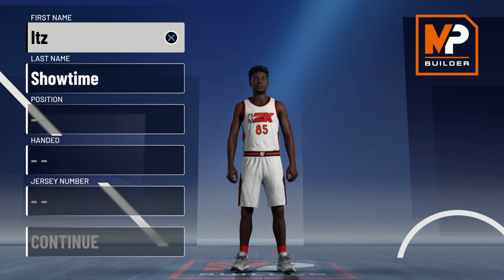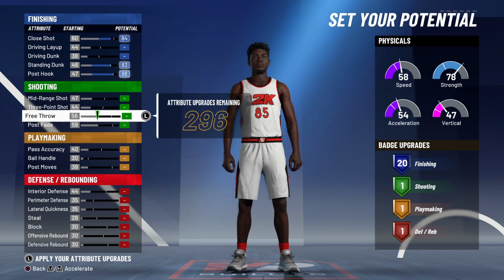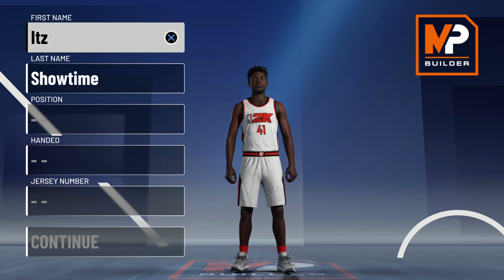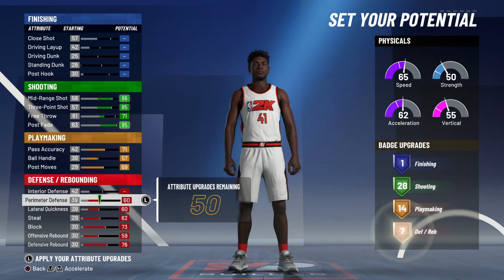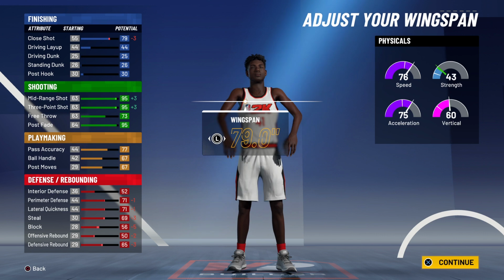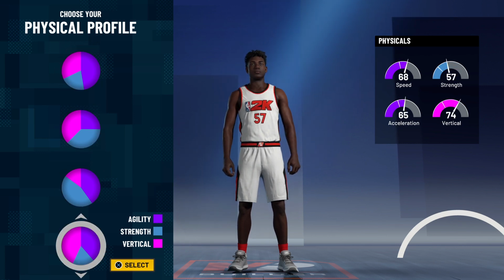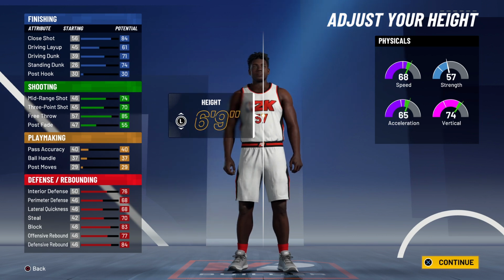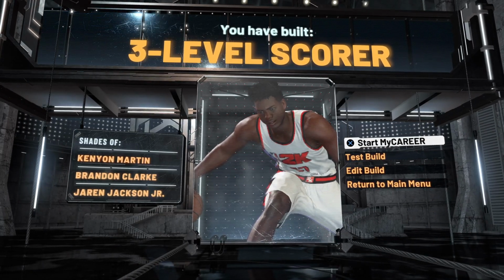THE TOP 3 BEST SHOOTING CENTER BUILDS IN NBA 2K21 CURRENT GEN (BEST COMP CENTER BUILDS)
During NBA 2K21 I made videos on:

Vc glitch after patch 5 bc glitch

Vc glitch after patch 5 Vc glitch PRETTYBOYFREDO PRETTYBOY FREDO SAVAGE SQUAD HOOPERS SSh WONDERSHARE FILMORA, WONDERSHARE FILMORA TUTORIAL, WONDERSHARR FILMORA PUP, WONDERSHARE FILMORA HOW TO DO PIP, WONDERSHARE HOW TO DO AN OVERLAY TUTORIAL , WONDERSHARE FILMORA VIDEO OVER VIDEO, WONDERSHARE FILMORA OVERLAY TUTORIAL, WONDERSHARE FILMORA HOW TO APPLY A OVERLAY,